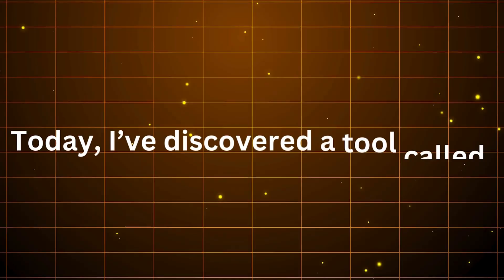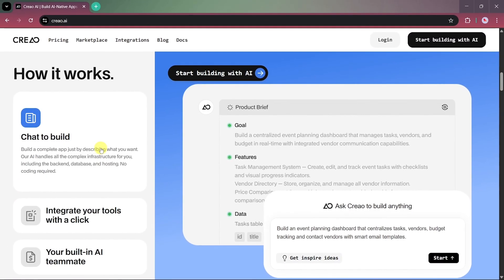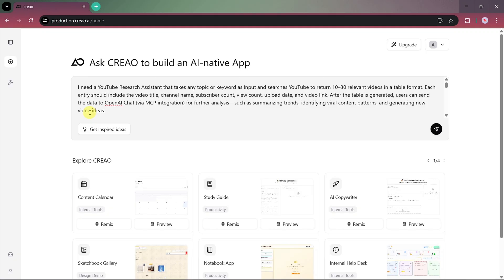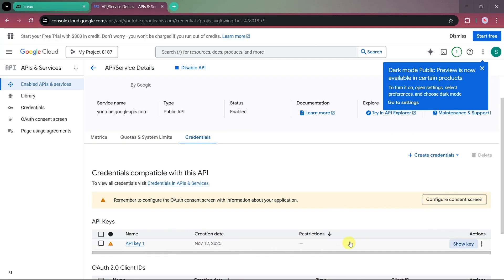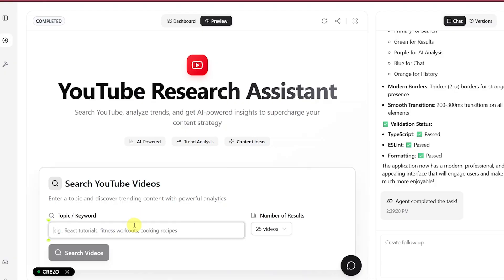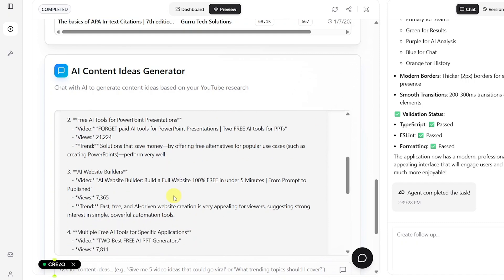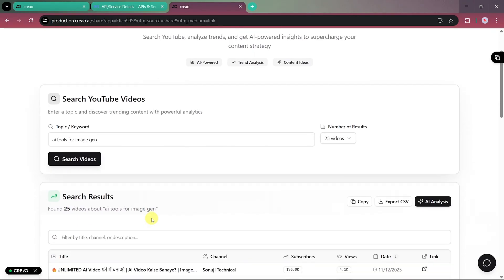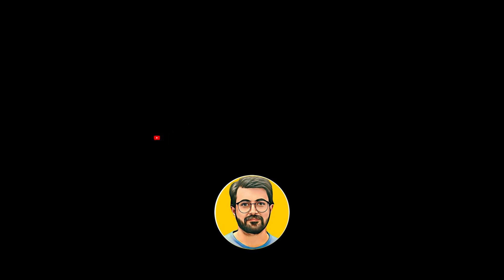Build Complete App Using Ai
Build an AI Native App in Minutes – For Vibe Coder | Stop Coding — Build Your First AI Native App as Vibe Coder

In this video, I’ll show you how I built a powerful AI Native App using CREAO AI that automatically generates viral YouTube content ideas based on real-time trending videos. If you’re a creator looking to grow faster or a Vibe Coder who wants to build smart AI tools without coding, this tutorial is perfect for you.

Using CREAO AI’s no-code AI builder, I created a complete YouTube Content Idea Generator that analyzes viral videos, pulls performance data, and suggests high-engagement topics for your next upload. This tool saves hours of research and helps you consistently find video ideas that perform well on YouTube.

What You’ll Learn in This Video:
~ How to build an AI Native App with simple prompts
~ How to use CREAO AI to connect APIs and automate workflows
~ How to generate viral YouTube ideas using real video data
~ How this tool helps creators, students, and businesses grow faster
~ Step-by-step guide for Vibe Coder users
~ How to get AI-powered insights for your content strategy

Why This Tool Is Powerful:
This AI app finds top-performing videos, identifies trends, analyzes titles and thumbnails, and creates fresh content ideas in seconds. Whether you’re running a YouTube channel, building a content strategy, or exploring AI automation — this tool will level up your workflow.